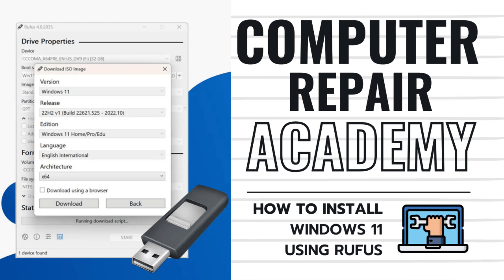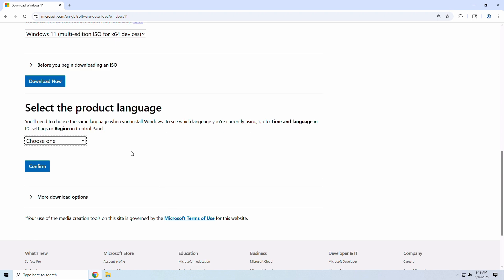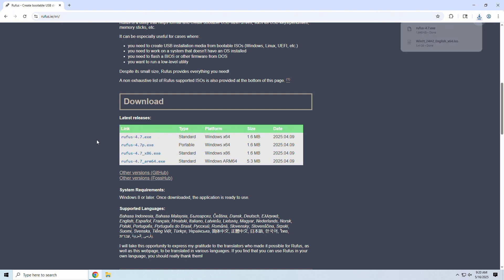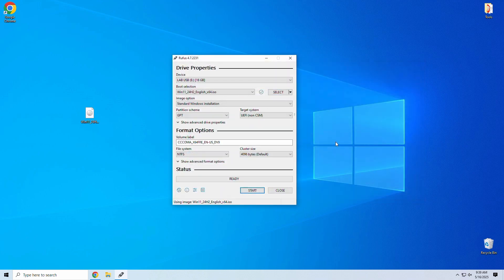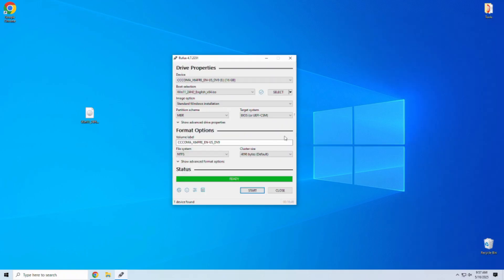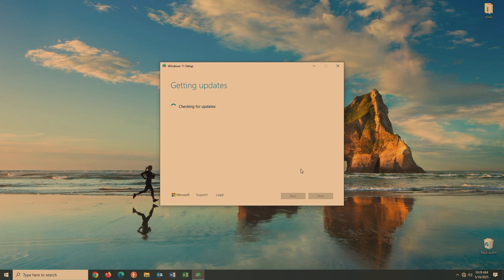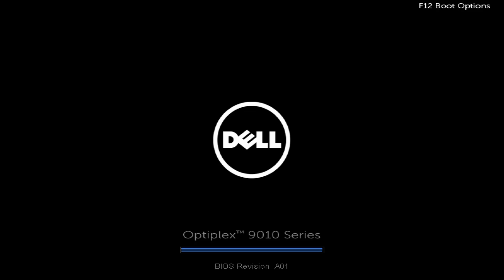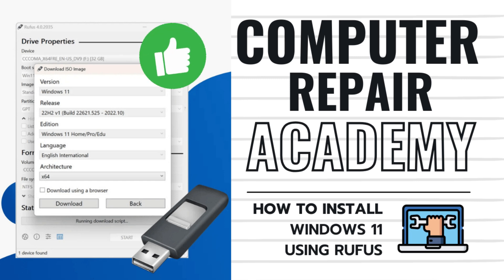Make Old Unsupported PCs Run Windows 11 - Fast & Simple!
Is your PC showing "not compatible" with Windows 11? No TPM? No Secure Boot? Older PC  Hardware? No problem. This video shows you how to install Windows 11 on UNSUPPORTED hardware using a great software called Rufus—another super easy, free way to bypass Microsoft's hardware restrictions and get Windows 11 running on ALMOST any machine.

What You’ll Learn:

 ✅ How to download the official Windows 11 ISO
 ✅ How to use Rufus to bypass TPM, Secure Boot & CPU checks
 ✅ Step-by-Step installation of Windows 11 from USB

Need a USB flashdrive? Try this one

Don’t wait for Microsoft—upgrade your system today!

*Be sure to backup any important data BEFORE you attempt any major upgrades or installs.